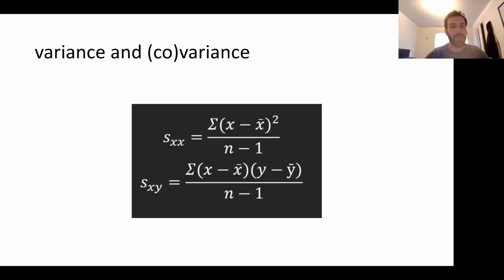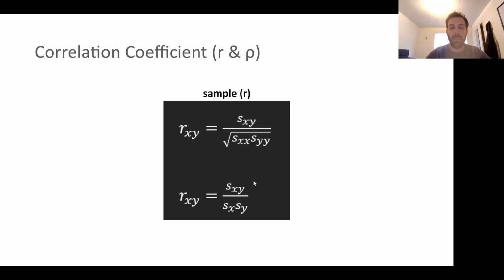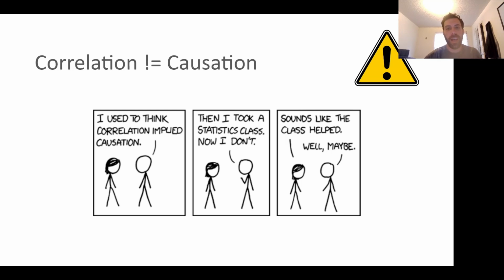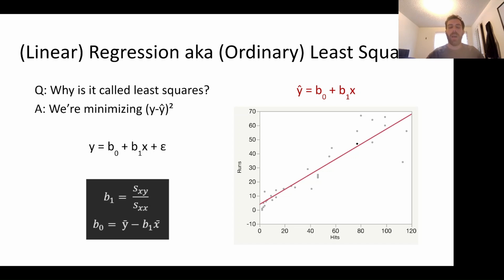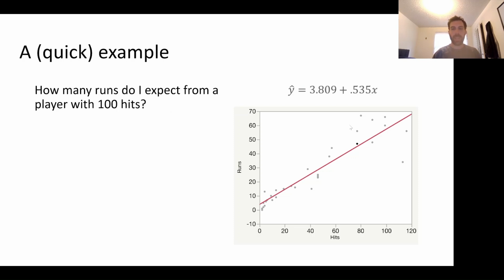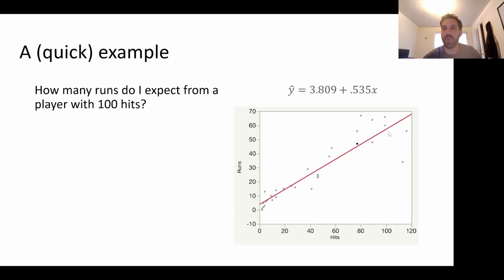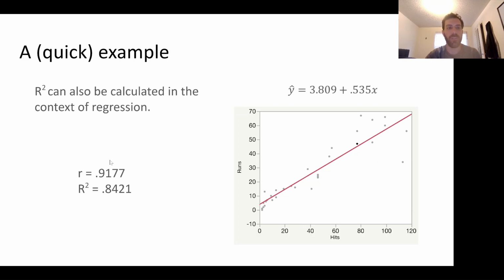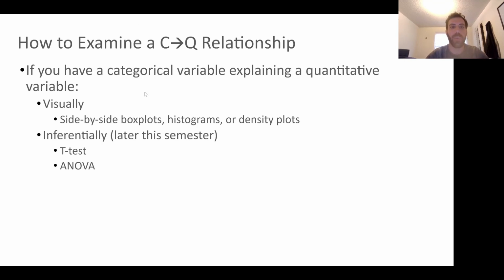Correlation and Linear Regression Continued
We continue to explore numerical analysis tools for relationships between quantitative variables.